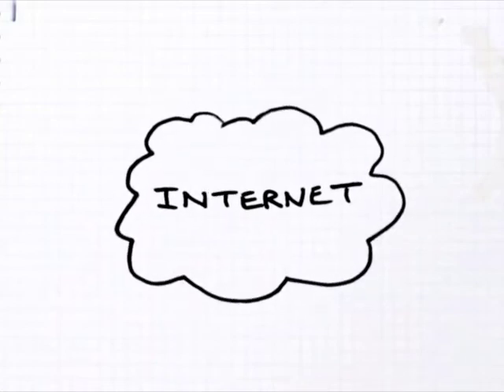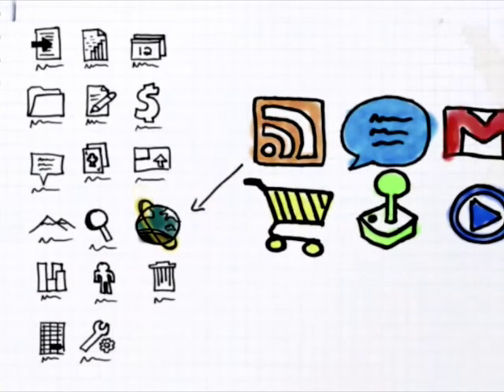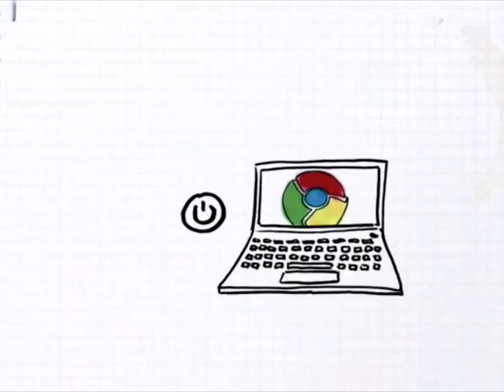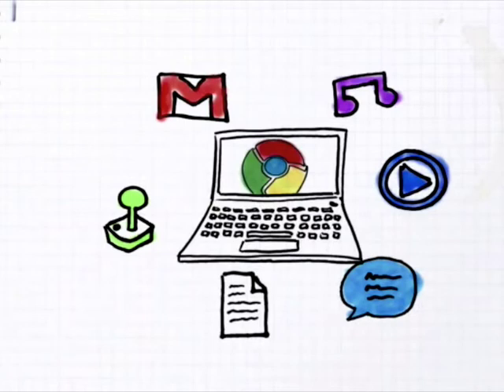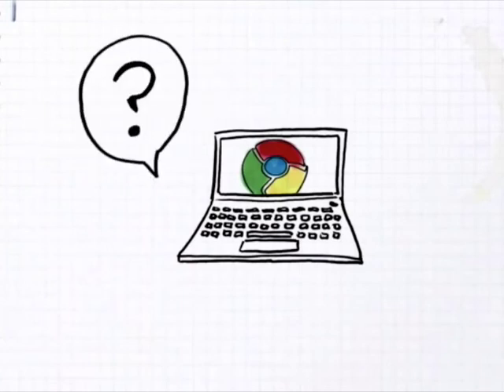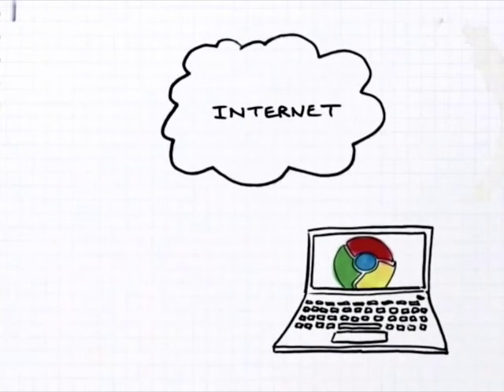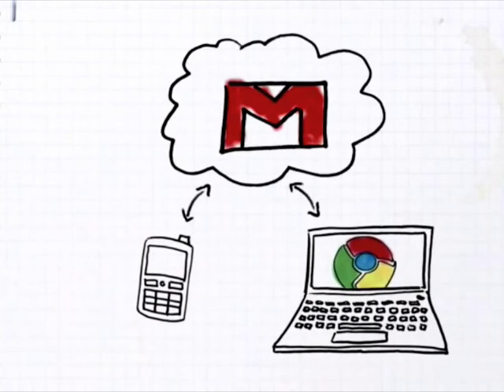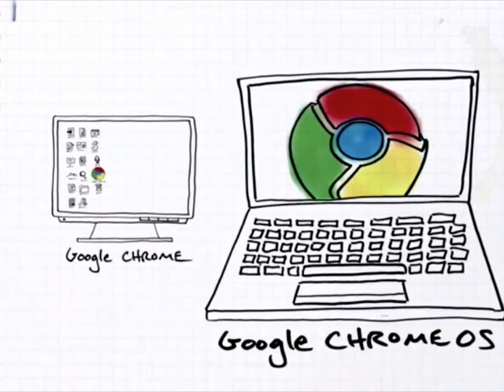Google Chrome OS - first look with audio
Introduction to Google Chrome - the OS. How different Google Chrome really promises to be?? check it out !